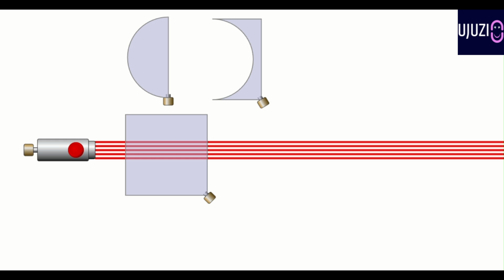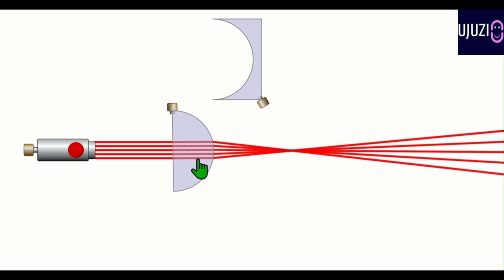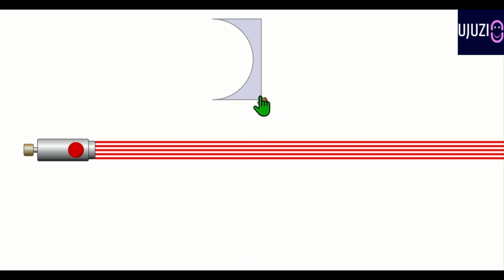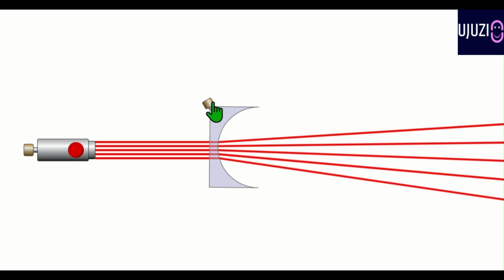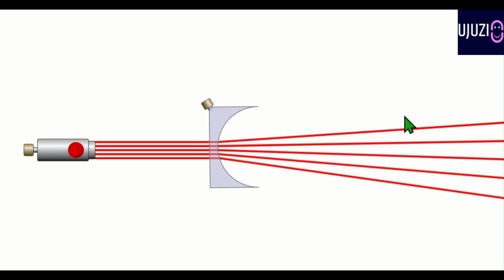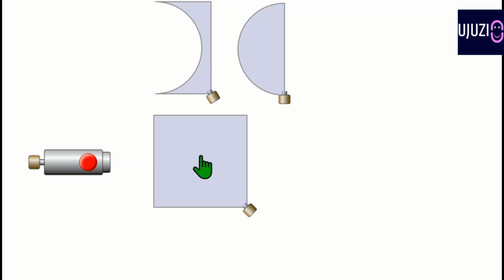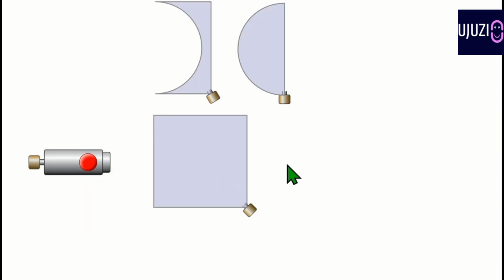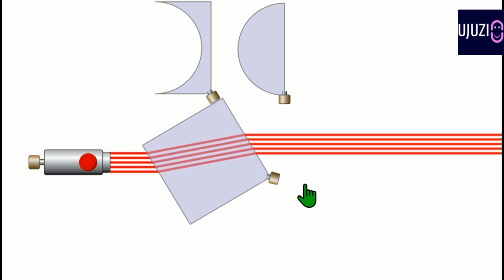Modification of light by optical components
In this video, students are introduced to a brief simulation showing how light is modified by lenses and slabs. This prepares them for hands-on exploration with converging lenses, diverging lenses, and total internal reflection.